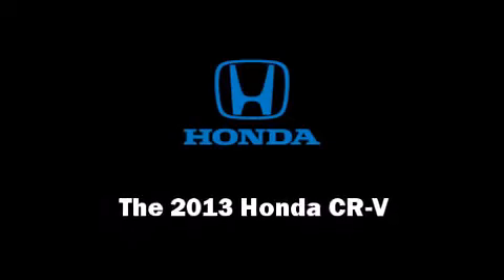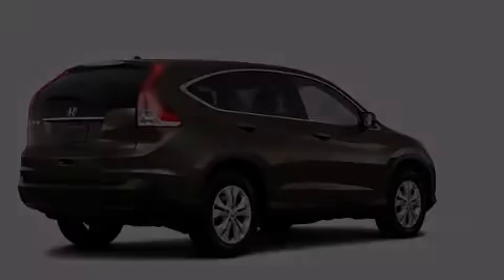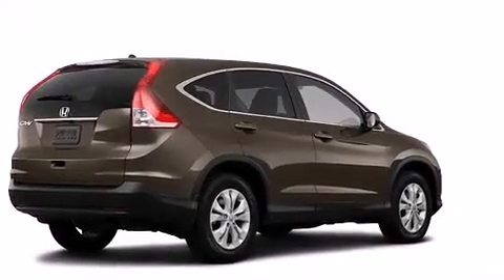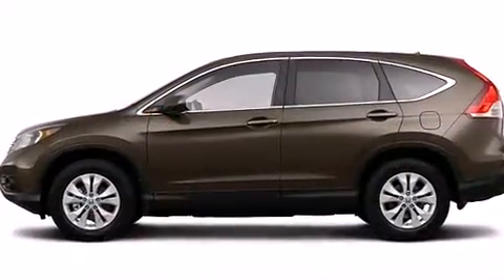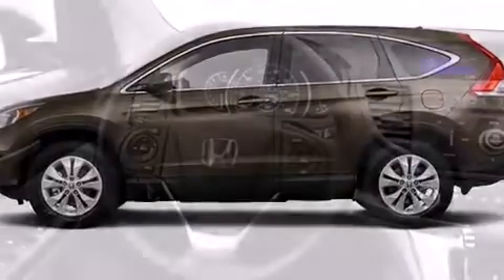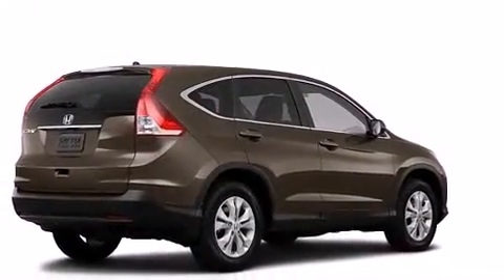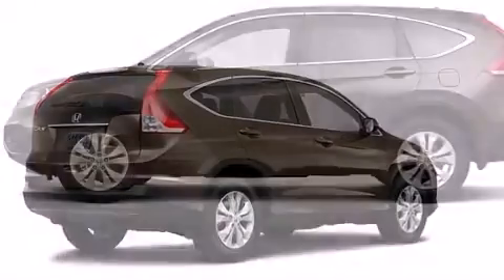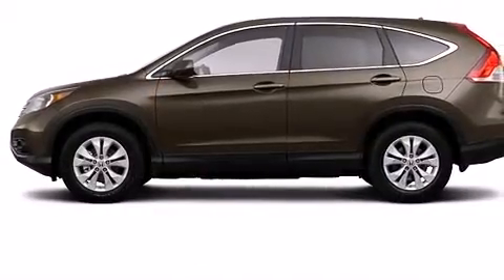2013 Honda CR-V EX in Delray Beach, FL 33483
Delray Honda
3000 S Federal Hwy

Discerning drivers will appreciate the 2013 Honda CR-V. Smooth gearshifts are achieved thanks to the efficient 4 cylinder engine, providing a spirited, yet composed ride and drive. Top features include front bucket seats, an outside temperature display, tilt and telescoping steering wheel, power moon roof, power door mirrors, power windows, remote keyless entry, and cruise control. Premium sound drives 6 speakers, providing you and your passengers a sensational audio experience. Honda also prioritized safety and security with features such as: dual front impact airbags with occupant sensing airbag, head curtain airbags, traction control, brake assist, ignition disabling, and 4 wheel disc brakes with ABS. Electronic stability control stands out as a technologically savvy innovation, keeping you better connected to the road. We have a skilled and knowledgeable sales staff with many years of experience satisfying our customers needs. We'd be happy to answer any questions that you may have. We are here to help you.